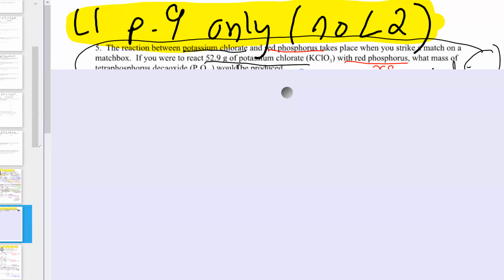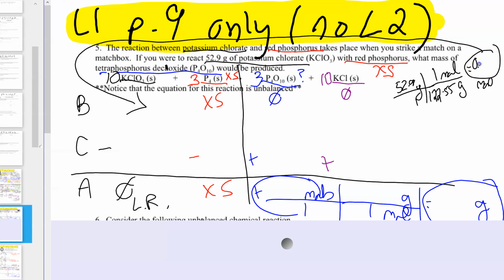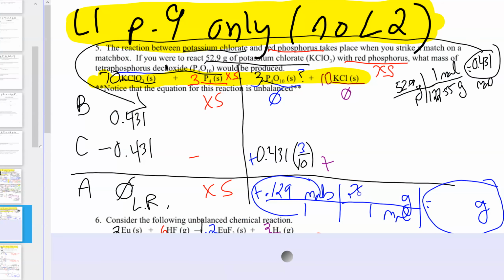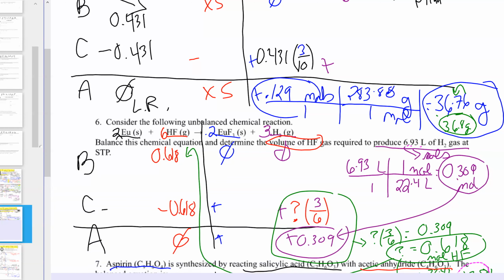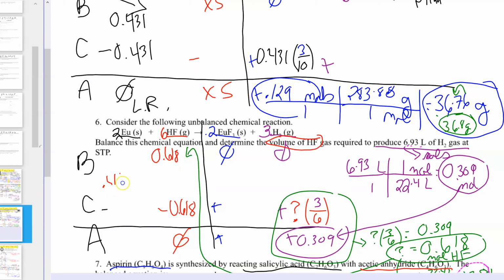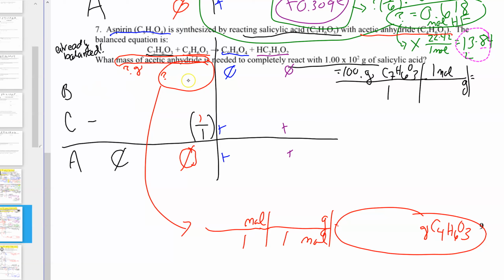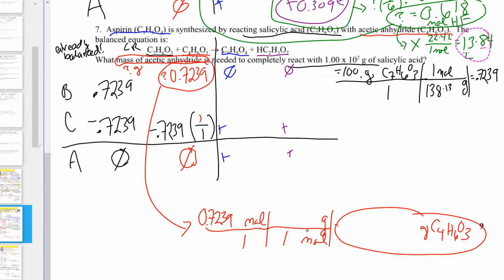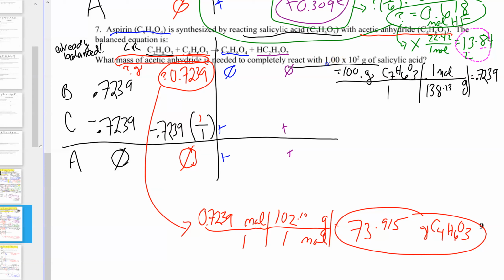Ch. 9 HW, L1 p. 9